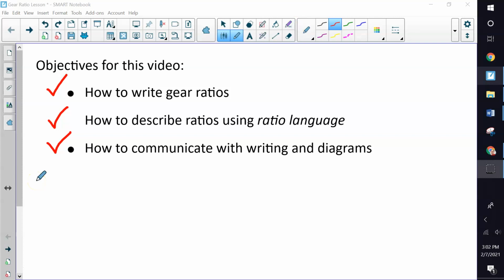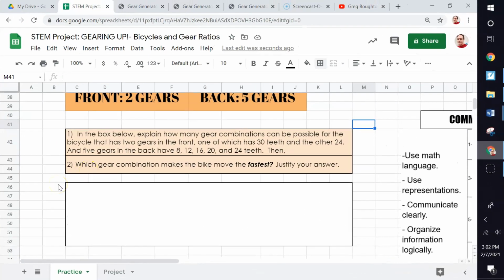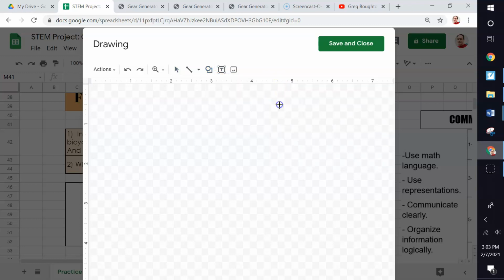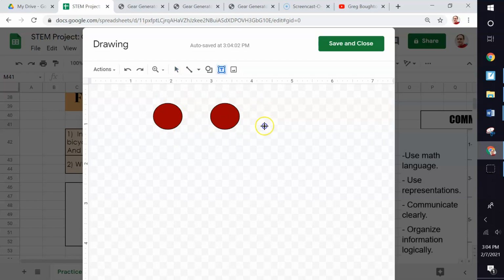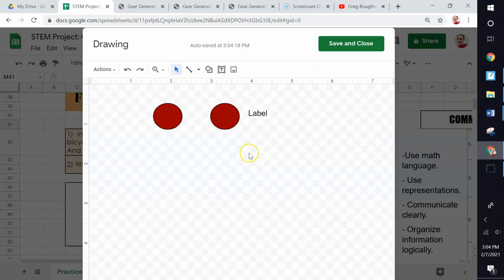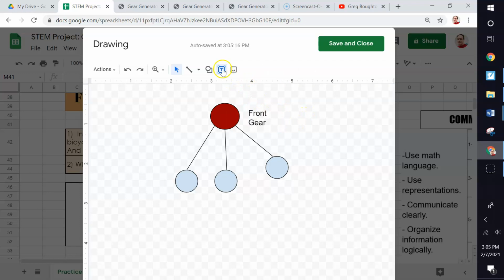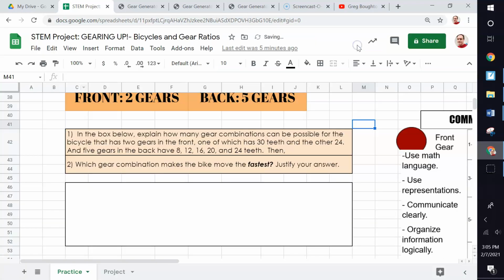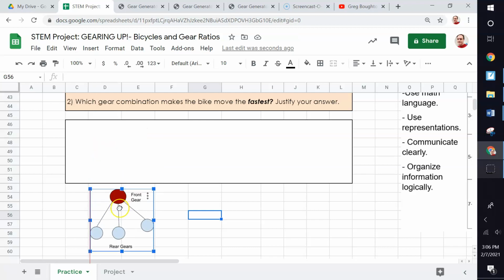Drawing Diagrams in Google Sheets